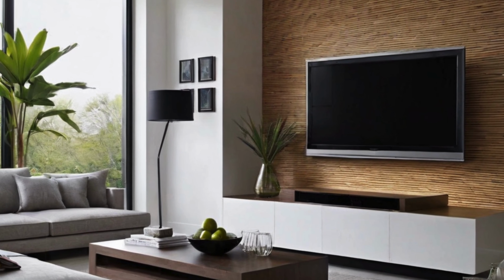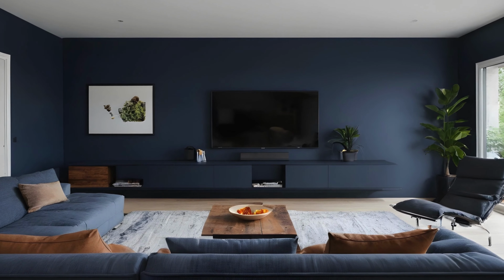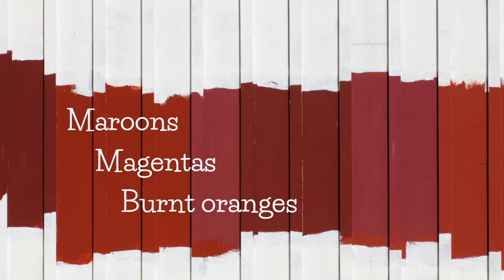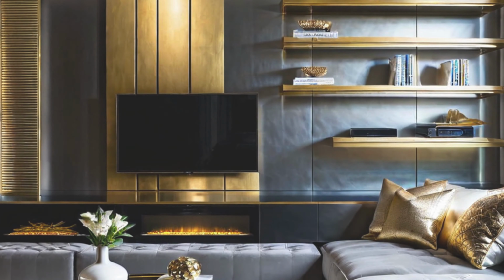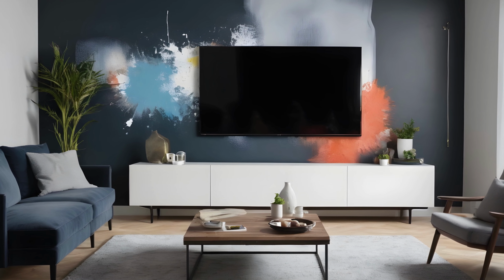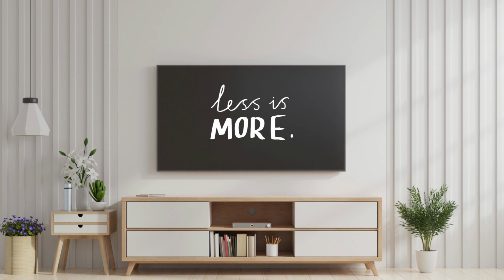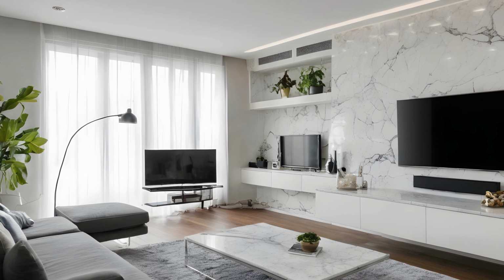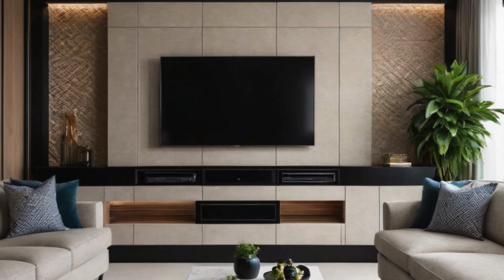30 Brilliant TV Wall Design Ideas That Don’t Sacrifice Style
Looking to transform your living room into a stylish retreat without compromising on your TV wall design?

In this video, we've curated a collection of chic and innovative TV wall design ideas that blend functionality with flair!

From sleek minimalist setups to cozy entertainment corners, discover how to elevate your space with these creative inspirations.

Learn about the best the wall ideas for living room, modern TV wall design ideas, TV wall designs for small living room, TV feature wall ideas and TV wall panels.

Whether you're a fan of modern elegance or rustic charm, there's a design here to suit every taste.

Join us for a tour of the latest trends in TV wall decor and get ready to redefine your living room's style game!